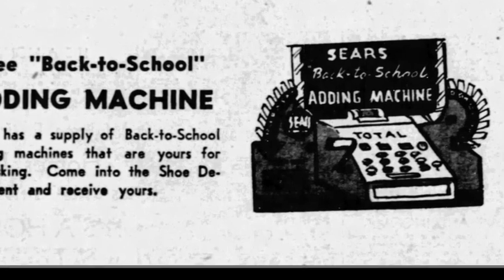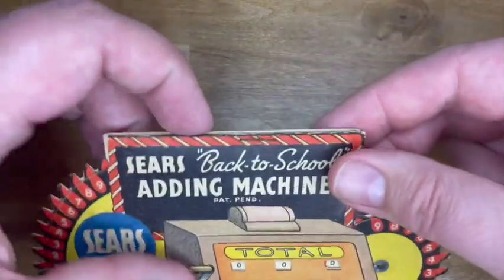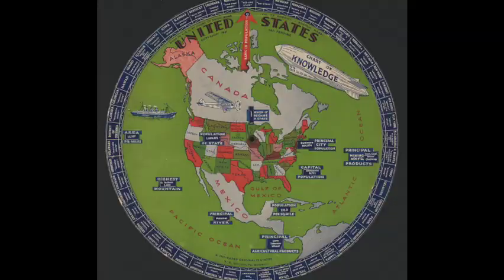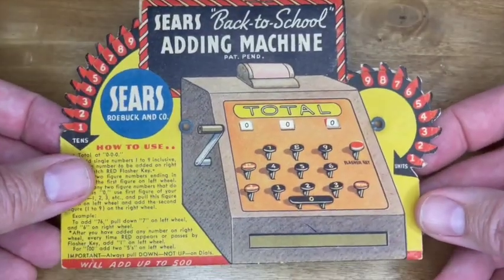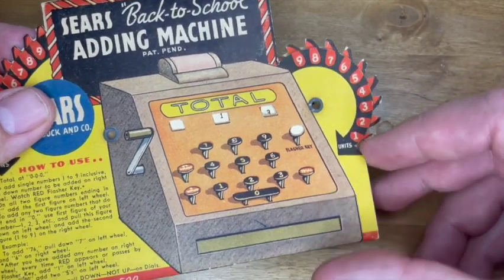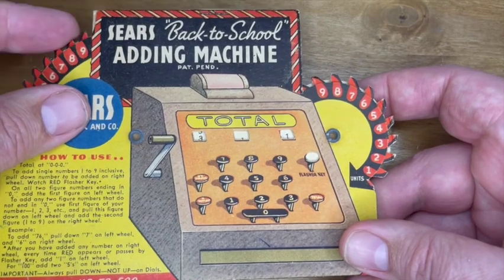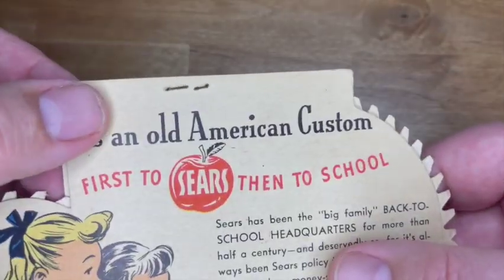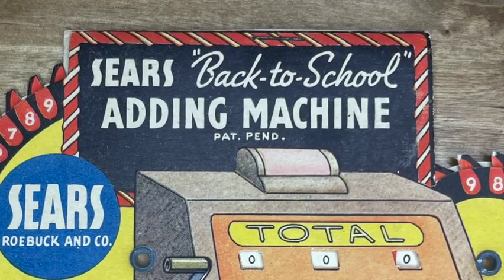Sears Back-to-School Adding Machine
Shortest one yet. Simplest device yet.

Astronomy volvelle gif source: Smithsonian

16th century volvelle image source: Smithsonian